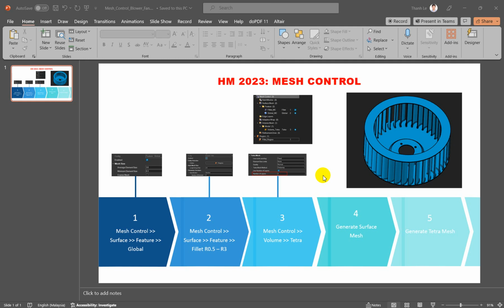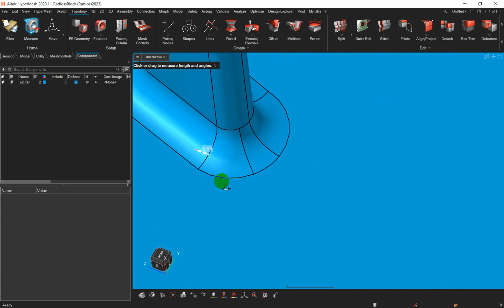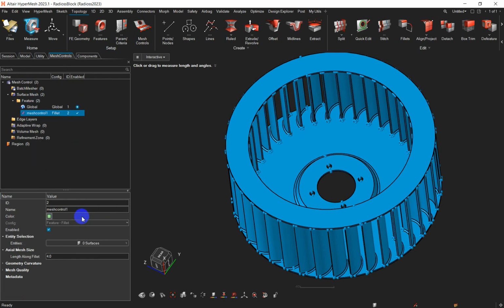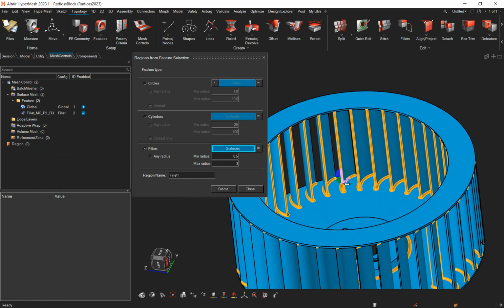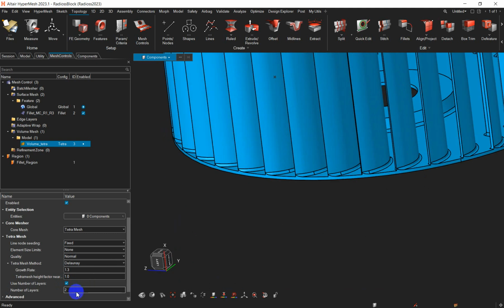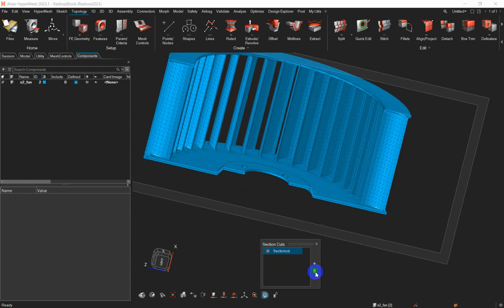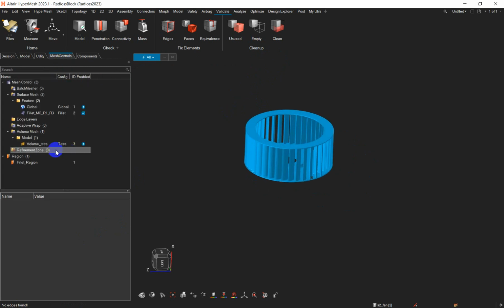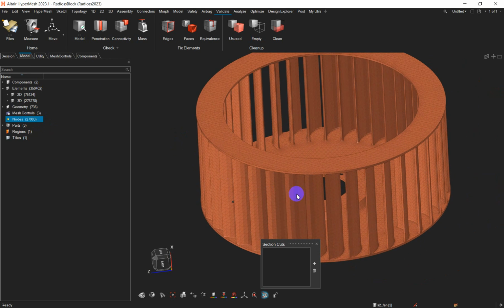HM 2023: Use MESH CONTROL to generate "Good" mesh for BLOWER FAN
This video will guide you how to use Mesh Control to achieve the "good" mesh for blower fan with many small fillet.
As you know the challenge of this model is you want to reduce number of elements/nodes to cut off the computation time (Nonlinear dynamic analysis) but still can capture the fillet feature very well.